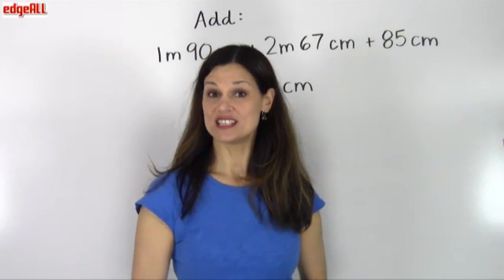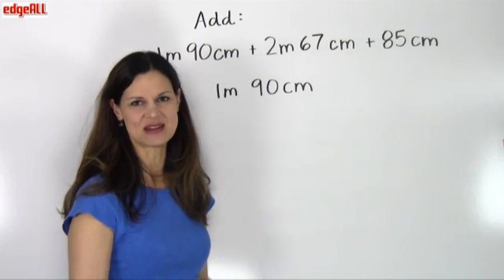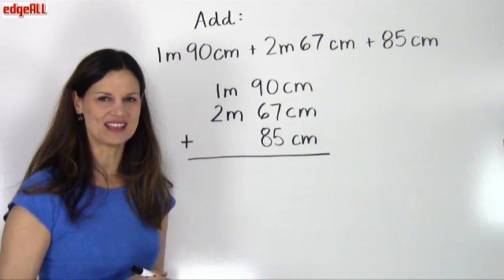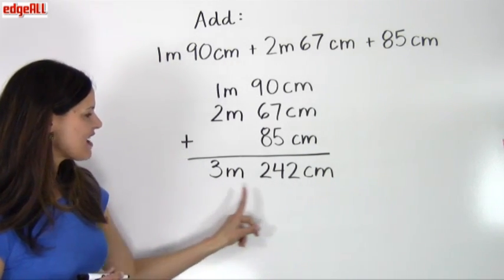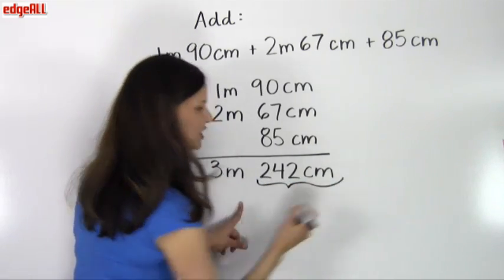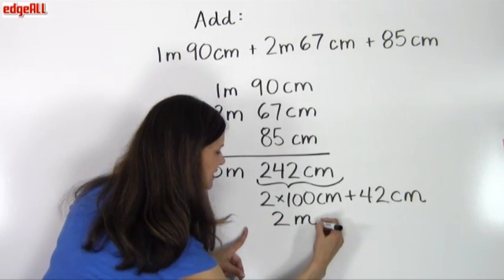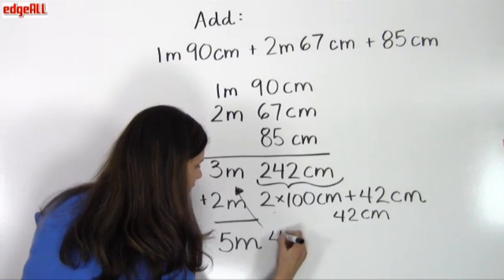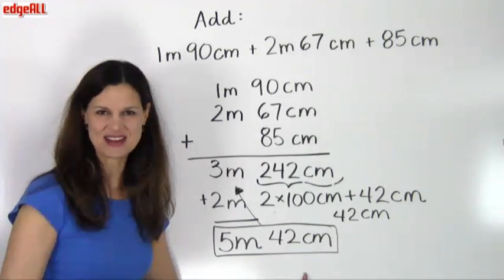Addition Of Mix Units of Measurement With Regrouping